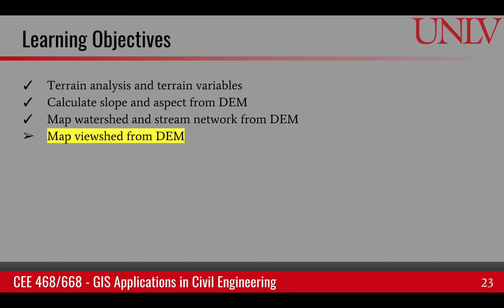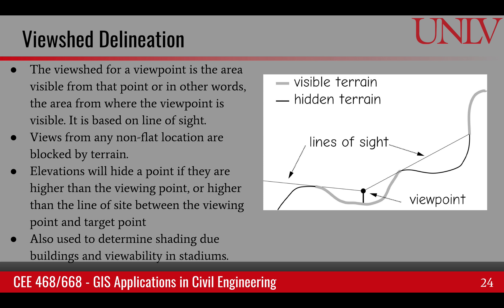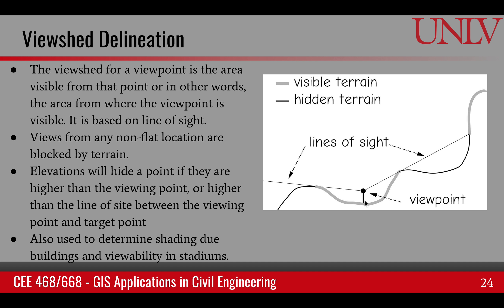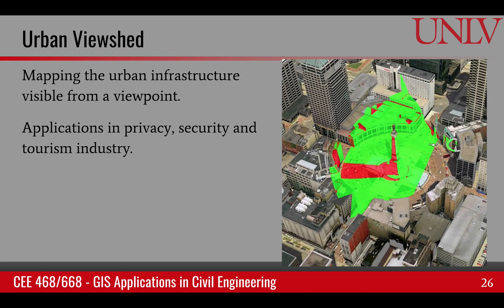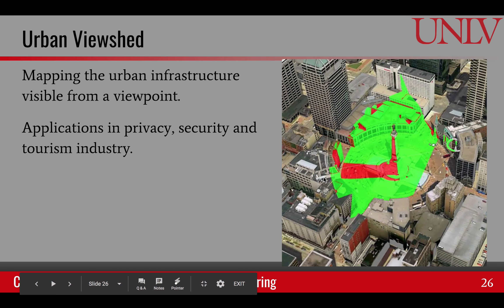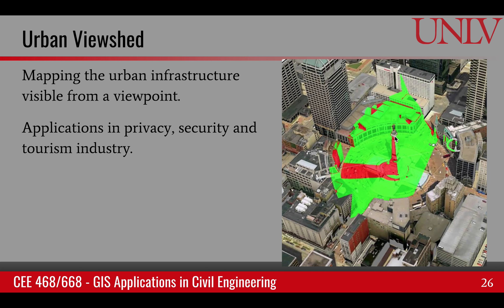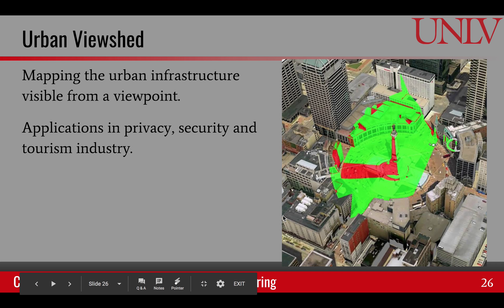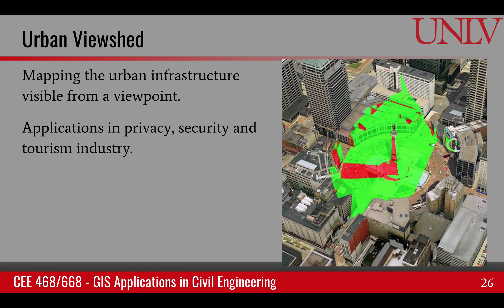Map viewshed from DEM